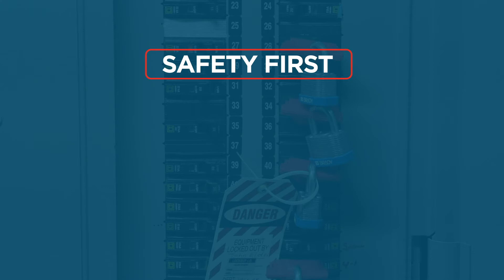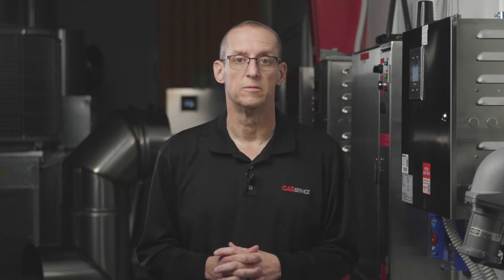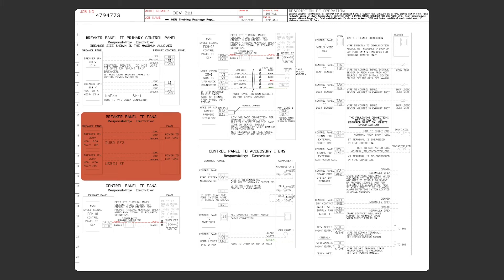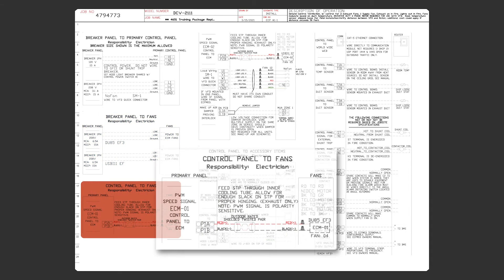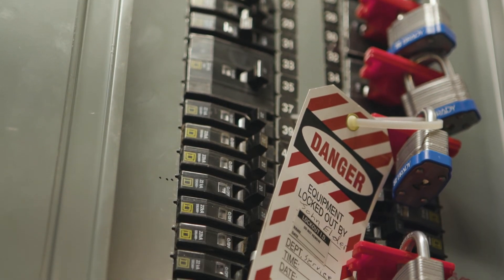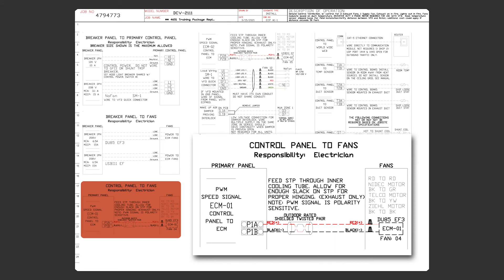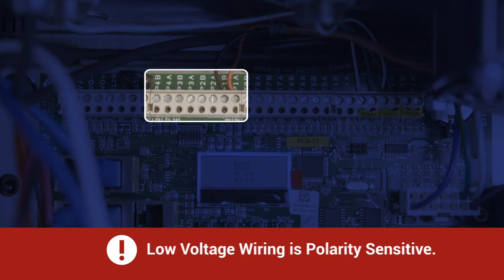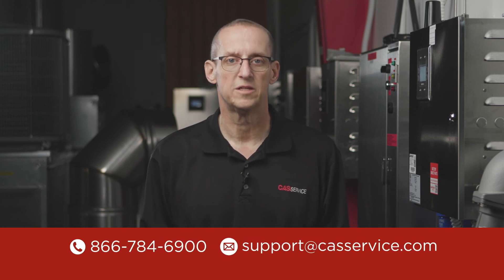How to Wire an Electronically Commutated Fan Motor (ECM) to a Hood Control Package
CASService explains how an electronically commutated motor (ECM) is wired to an exhaust hood electrical control package.

00:00​   Intro
00:30​   Safety
00:51​   EC Motor Control Options
01:26​   How an EC Motor Works
02:02​   Wiring a Fan to a Hood Control Package
03:20​   Closing